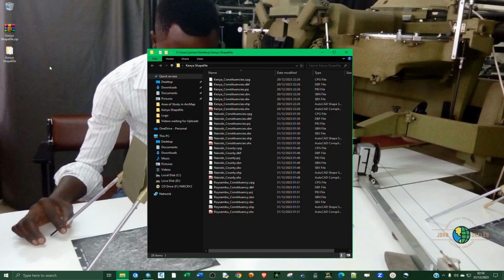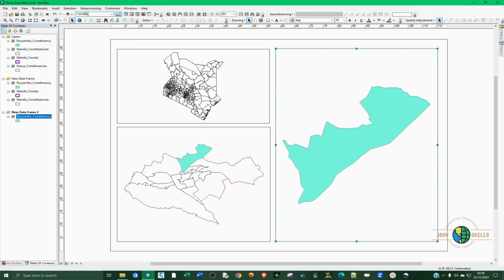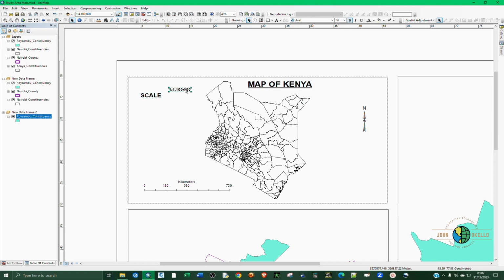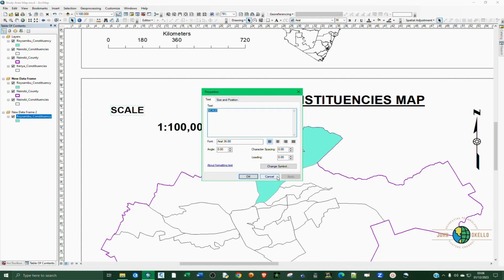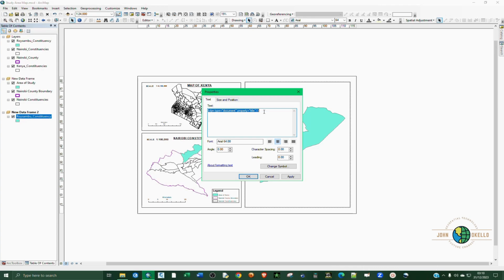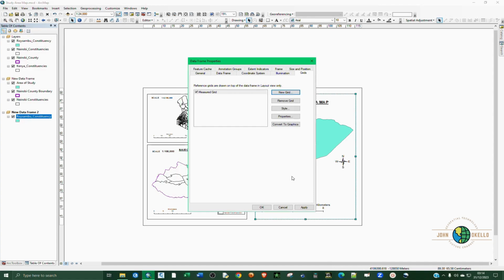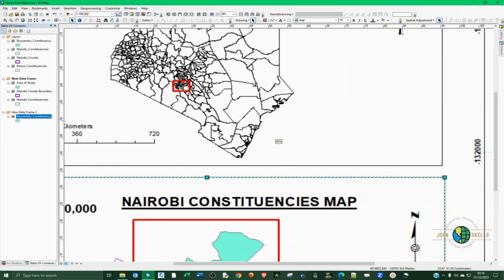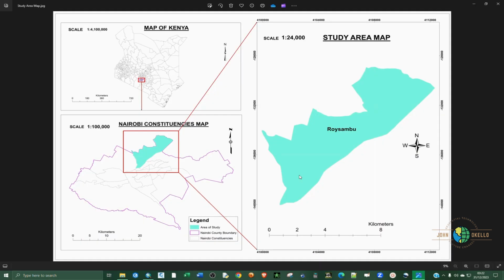How to Create Study Area Map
Hello, in this tutorial, you will learn how to create study area map using arcmap. The video is comprehensive and it covers all aspect of map-making and cartographic rules.